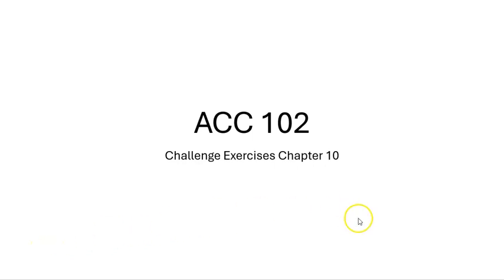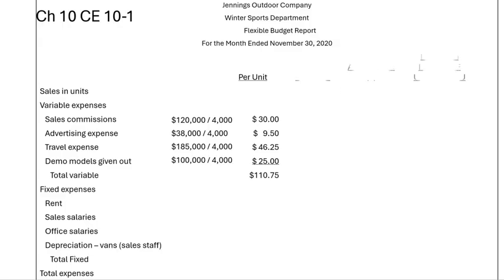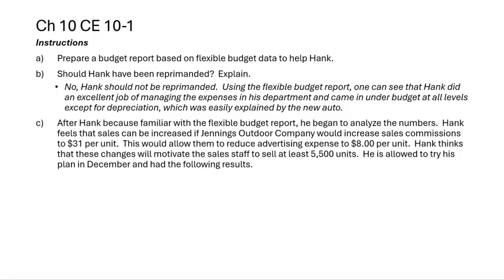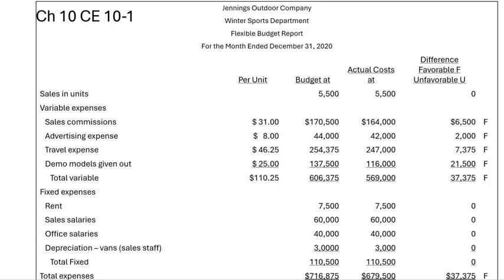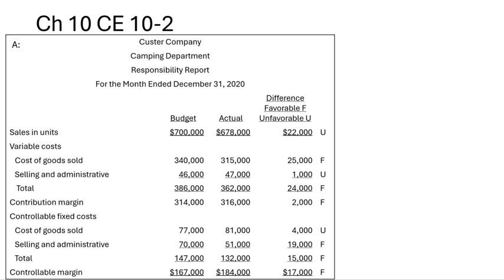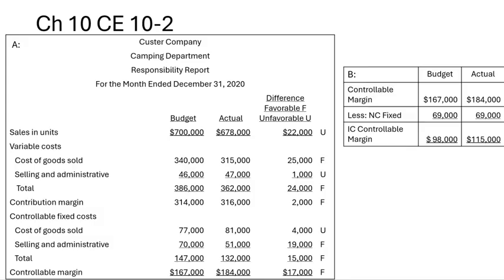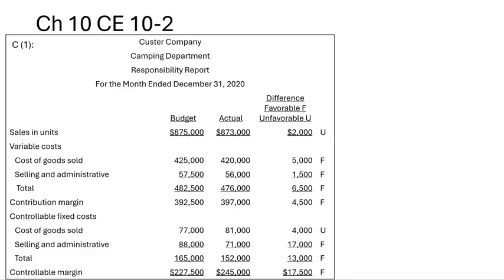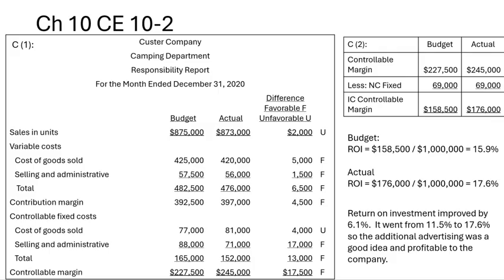ACC102 Ch 10 Challenge Exercieses SP2026